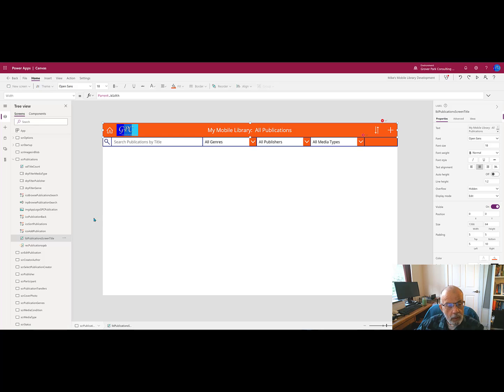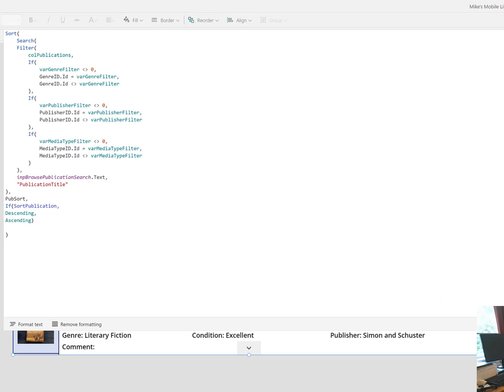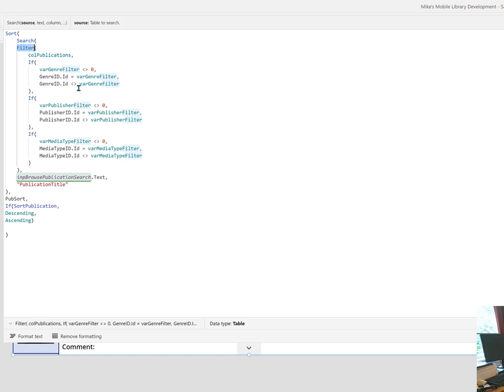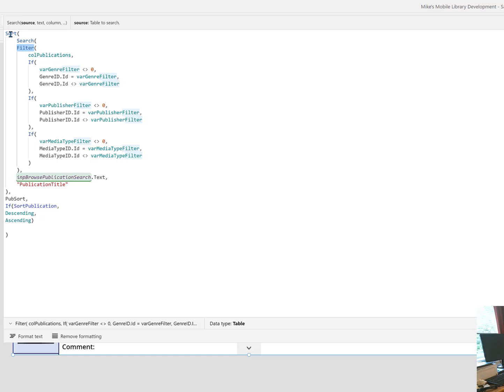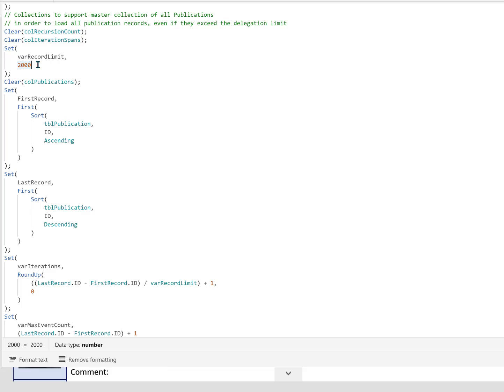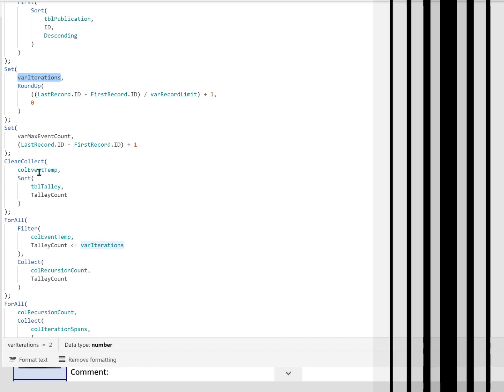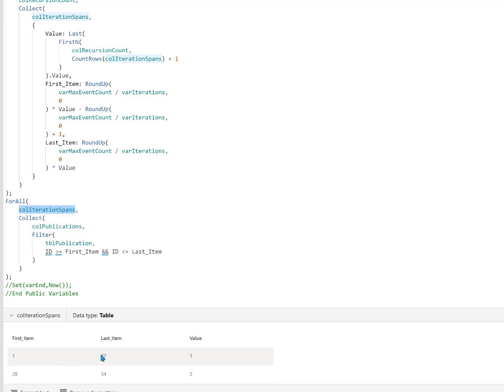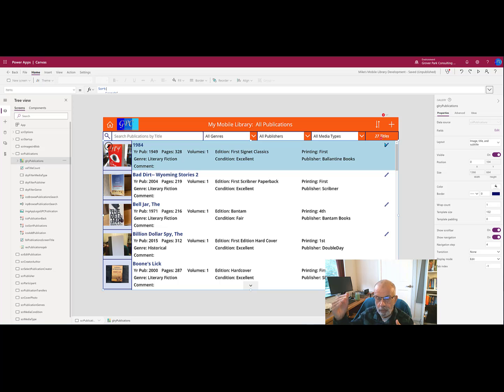Mike's Mobile Library -- Populate the Publications Gallery with Book Titles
Place a gallery on the publications screen. Wire up a collection for the data source of the gallery.